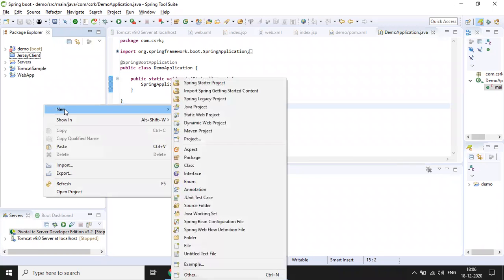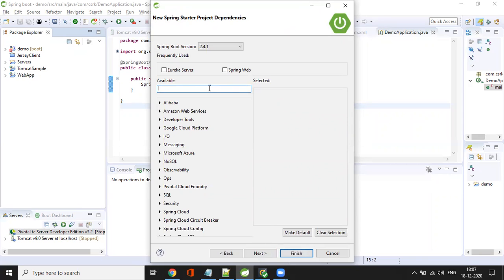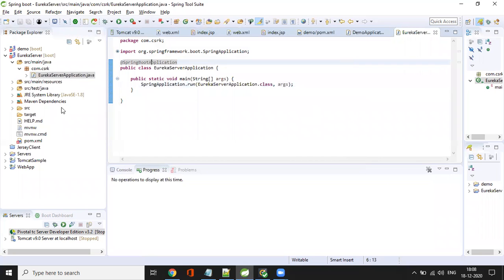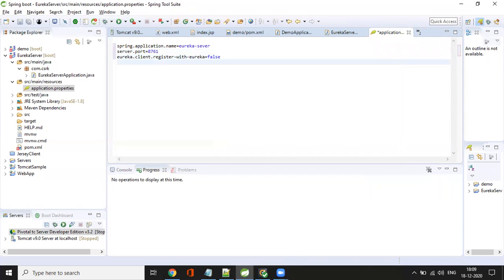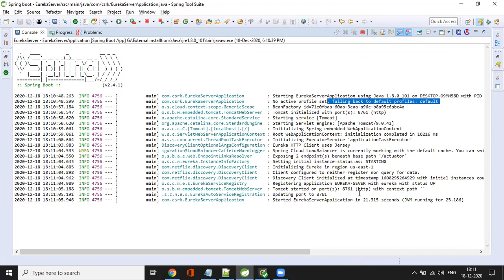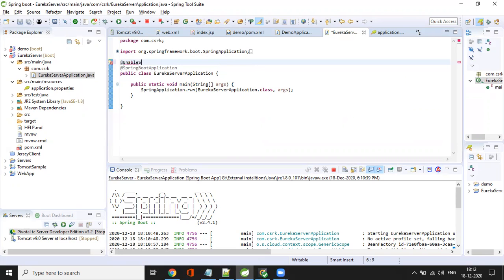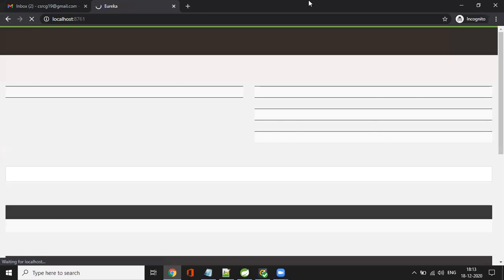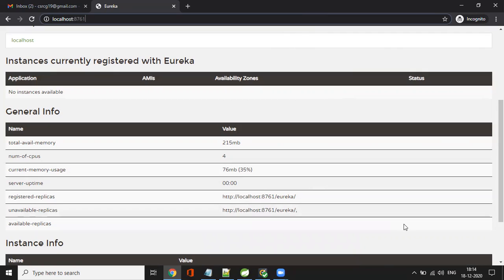#1 How to Start Eureka Server | Spring Boot Microservices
Creating a Eureka Service

1. Creating a Eureka Service
   To begin with, create a EurekaServer Spring Starter Project in Eclipse/STS
   IDE.
   Click on Spring Starter Project and click on Next.

2. Name your Spring Starter Project as EurekaServer and other Information
    will be filled automatically.
    Note: Make sure your Internet is connected otherwise it will show an
               error.
3. Now, modify EurekaServer/src/main/resources/application.properties
    file to add a port number and disable registration.

   spring.application.name=eureka-server
   server.port=8761
   eureka.client.register-with-eureka=false
   eureka.client.fetch-registry=false

4. Open EurekaServer/src/main/java/com/csrk/EurekaServerApplication.java  and add
   @EnableEurekaServer above @SpringBootApplication.
   This annotation will configure a registry that will allow other applications
    to communicate.
5. To start the Application: Right Click on the
    Project - Run As - Click on " Spring Boot App "

   Here Spring Eureka Server will open and will show no service will be running.